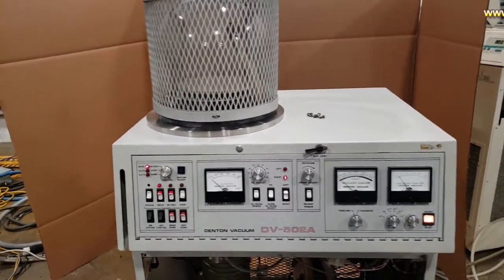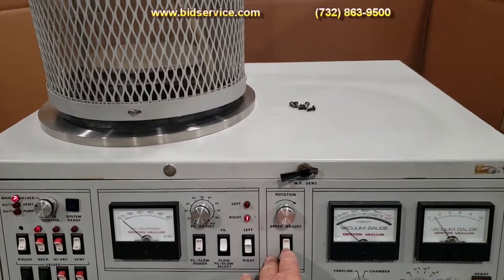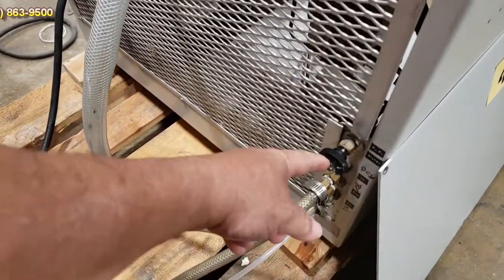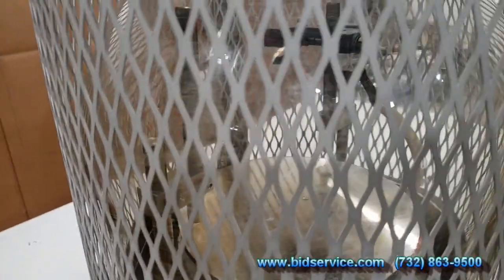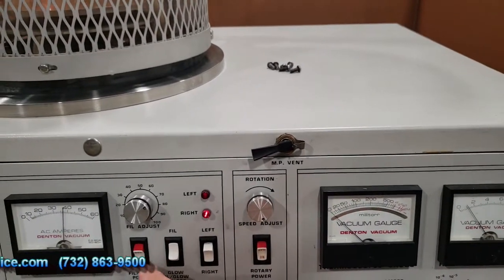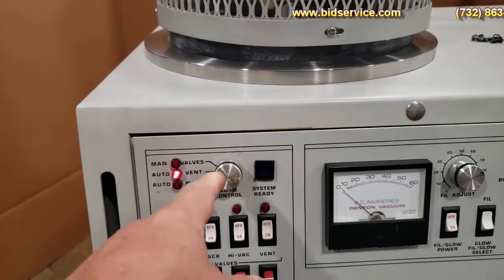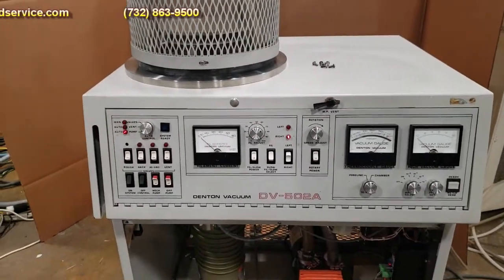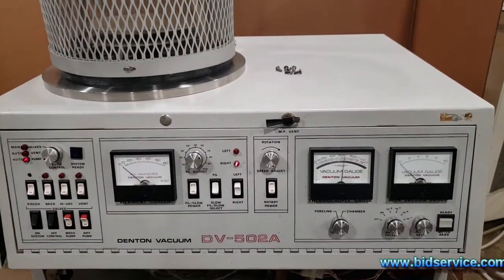Denton DV 502A Inv# 64,268